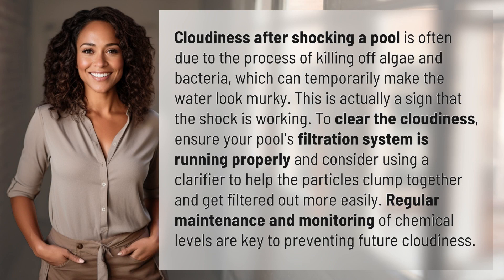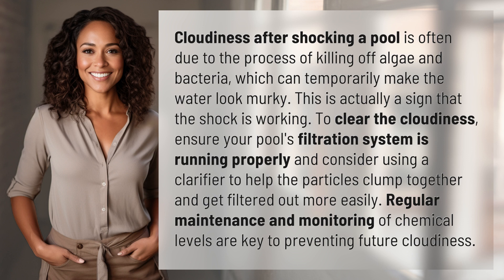Why does my pool get cloudy after I shock it?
Clearing Up Cloudy Pool Water After Shocking 👉 Clearing Cloudy Water 👉 Learn why your pool gets cloudy after shocking and how to clear it up quickly with proper filtration and clarifiers. Keep your pool crystal clear with regular maintenance and chemical monitoring.

Laura S. Harris (2024, March 8.) Why does my pool get cloudy after I shock it?
    🌐 AskAbout.video